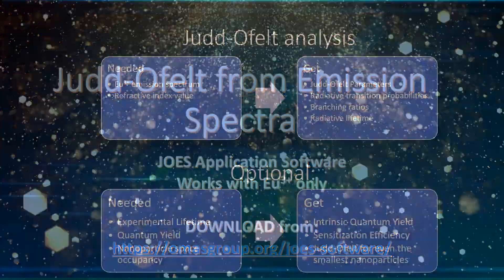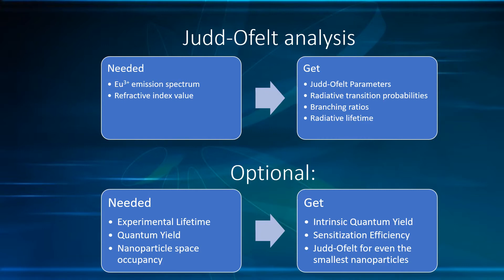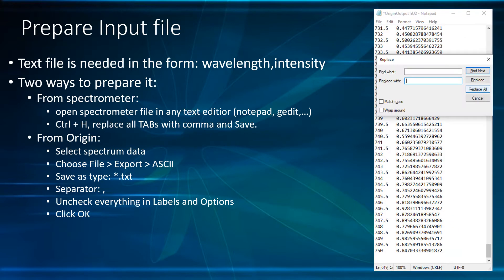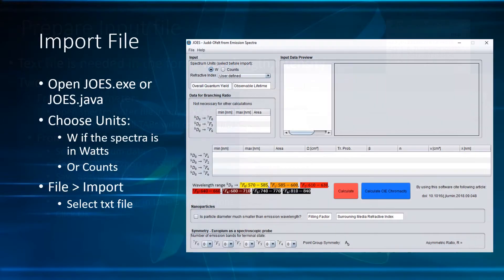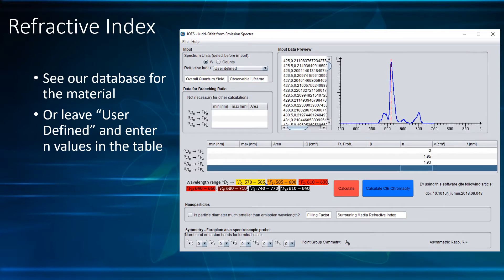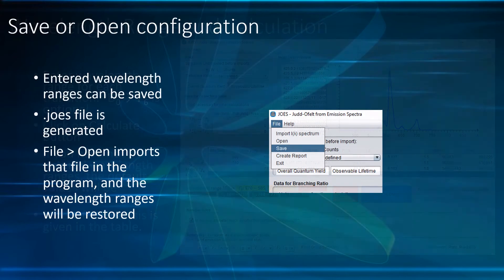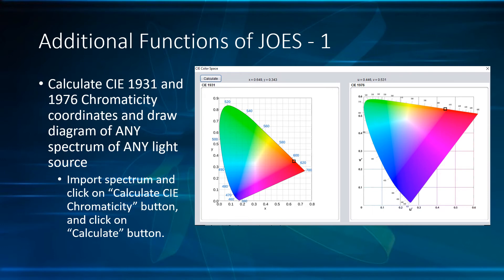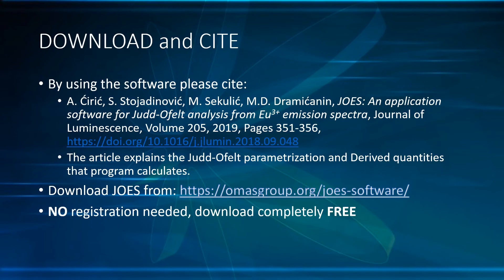JOES application - Judd Ofelt from Emission Spectra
Software for complete Judd-Ofelt analysis from the Eu3+ spectrum.